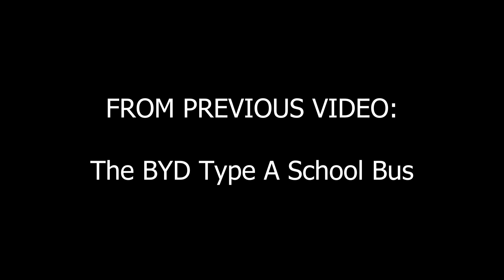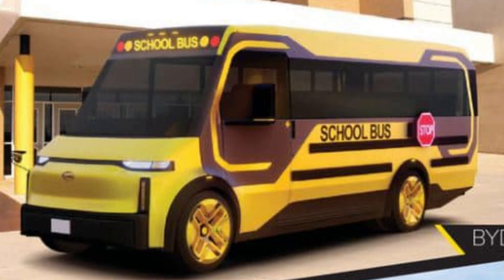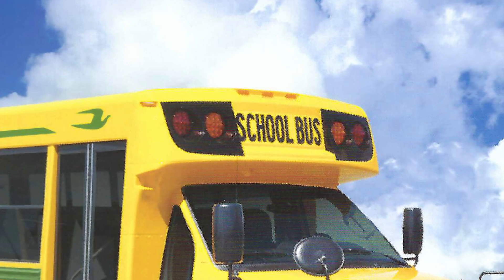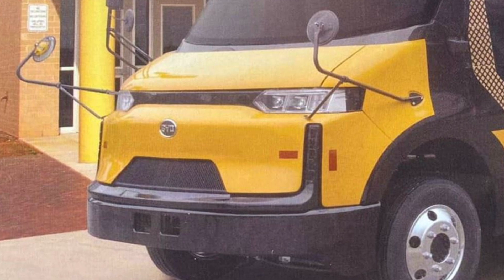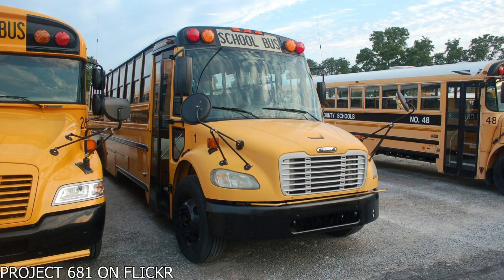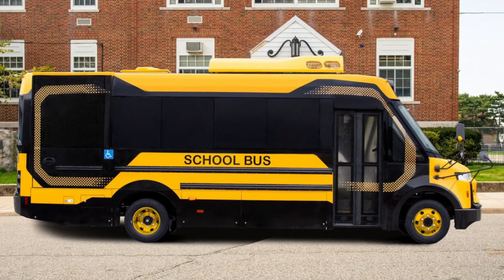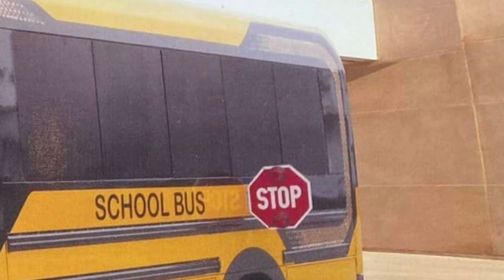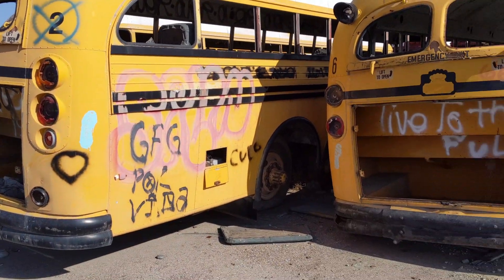An Updated Look at the BYD Type A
yea

The pictures in this video (with the exception of the C2) aren't mind, nor am I claiming them to be.

saftlinerc2#9659

0:00 Previous Video
1:03 Intro
1:21 Refresher
1:35 First Picture (WHAT IS UP WITH THE WLs??)
4:55 Second Picture
6:59 Thoughts About the Bus
9:49 Outro